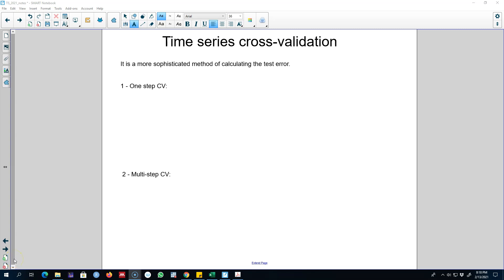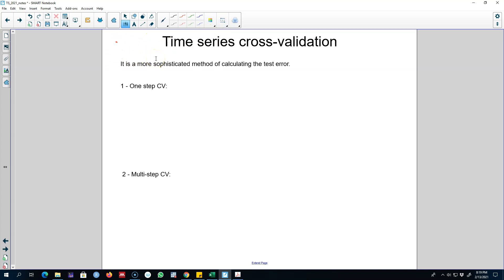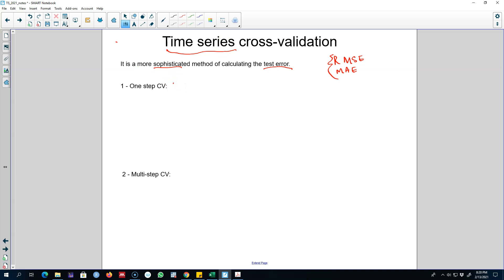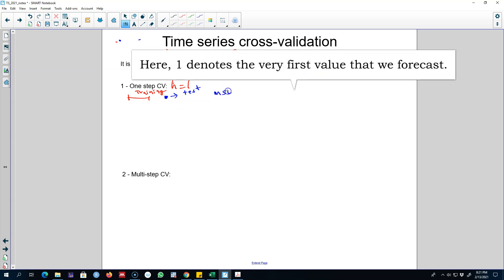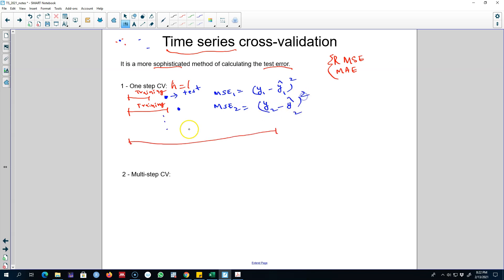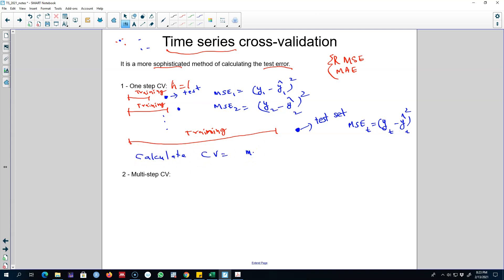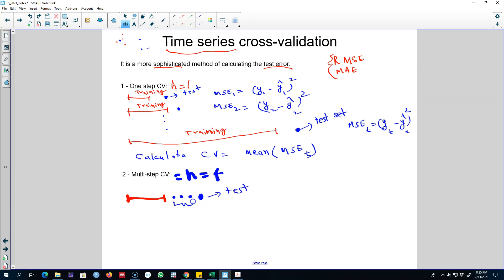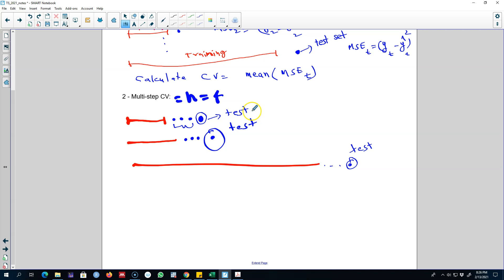3.14: Time series cross-validation